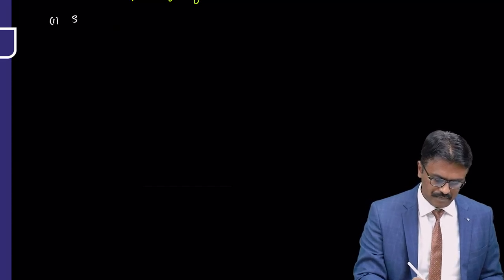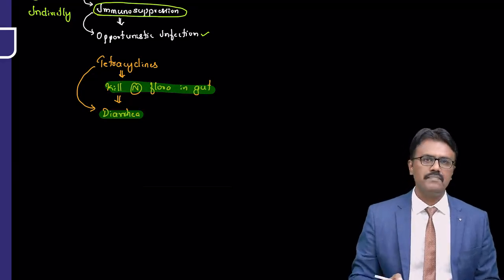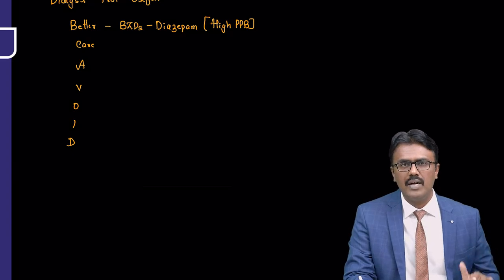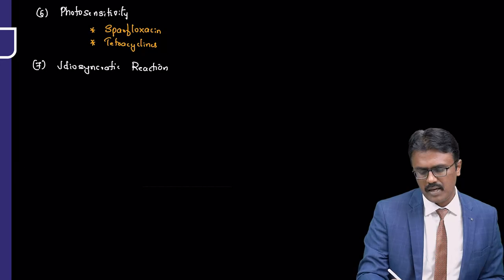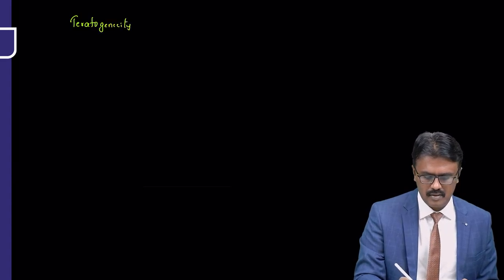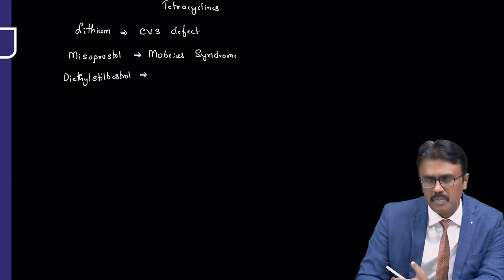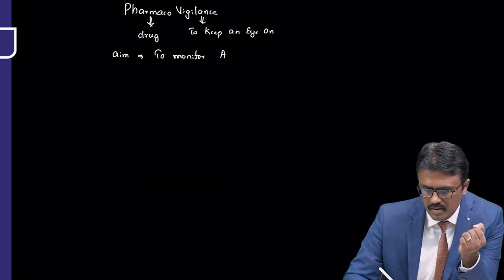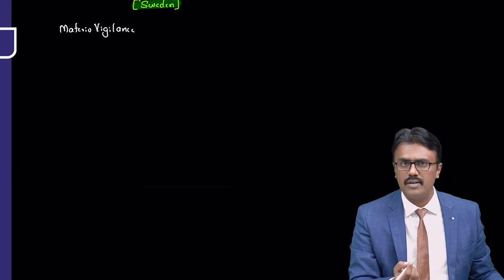19 March 2025